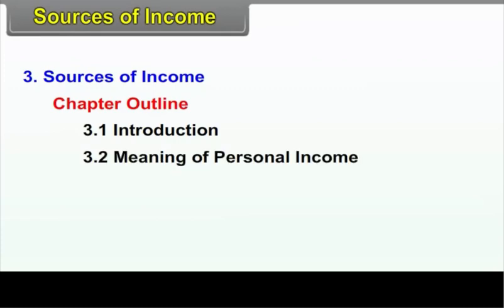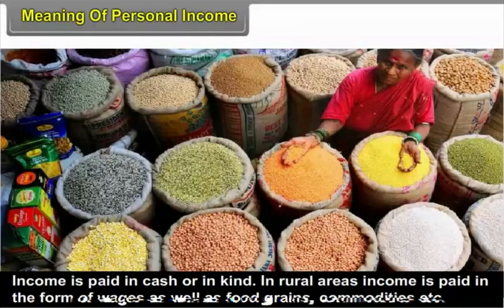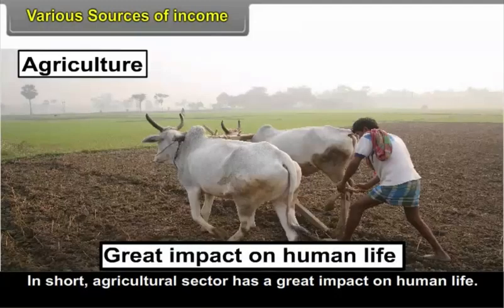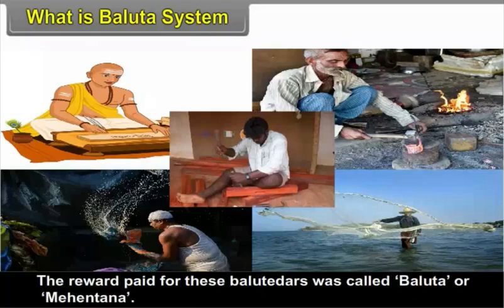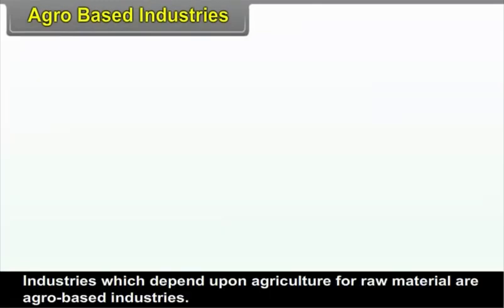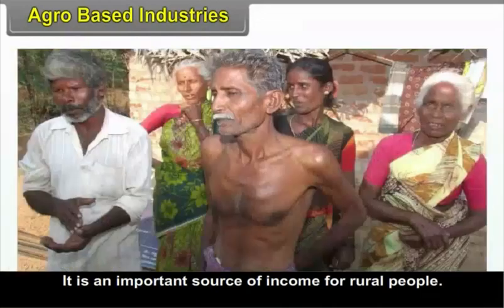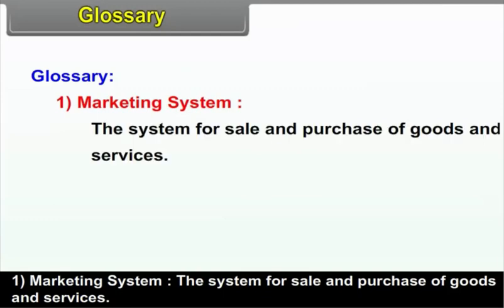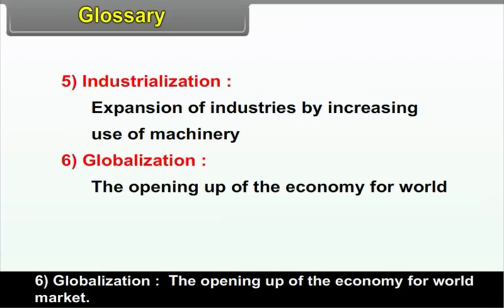Poverty As A Challenge 25- 9th Class Social Science in English